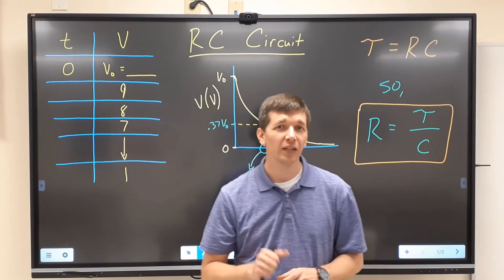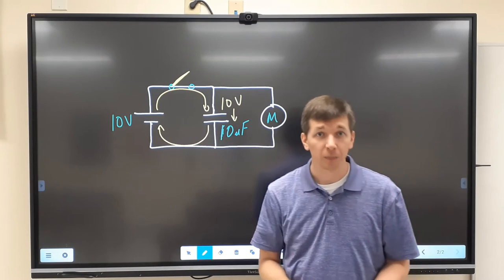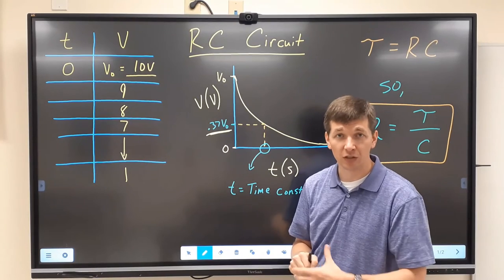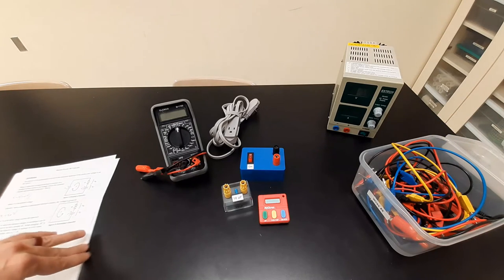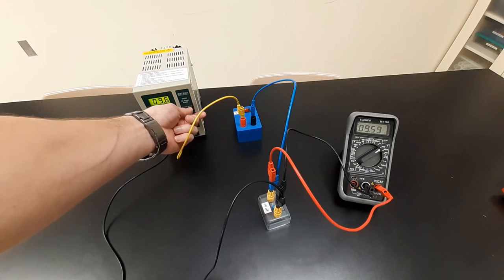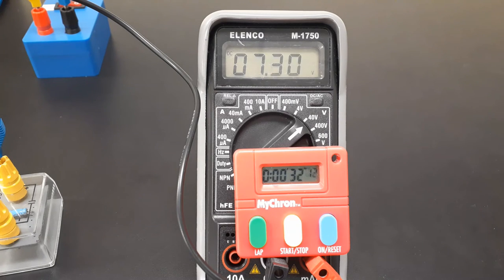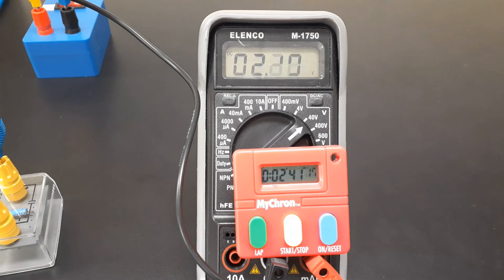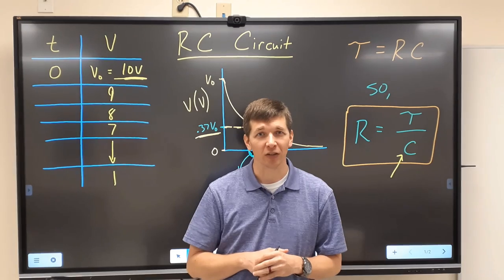Physics 2 Lab: RC Circuits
This experiment uses a capacitor and multimeter to measure the time constant of an RC circuit. Then the time constant can be used to solve for the resistance of the multimeter.